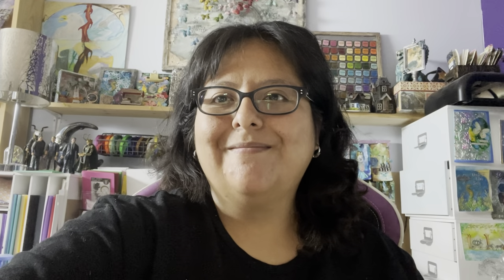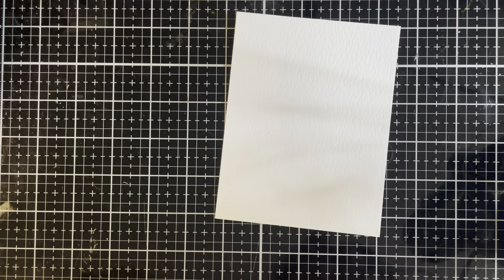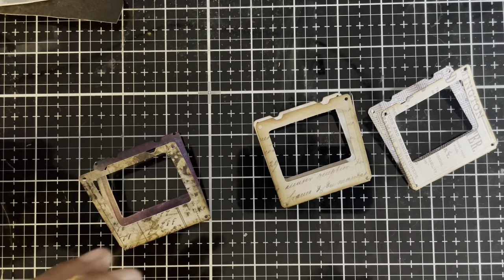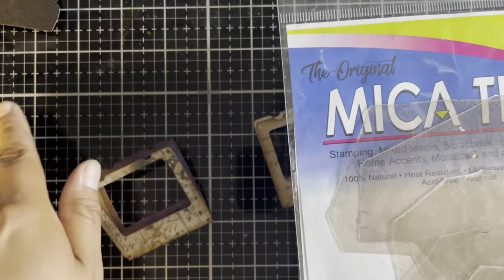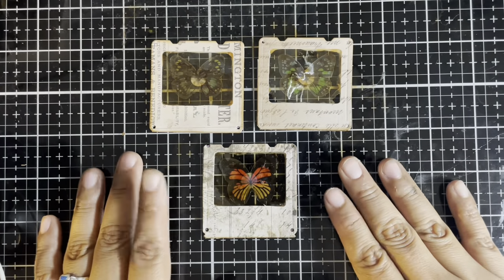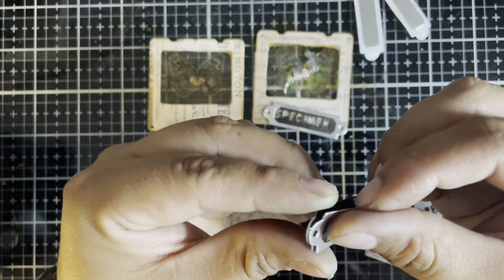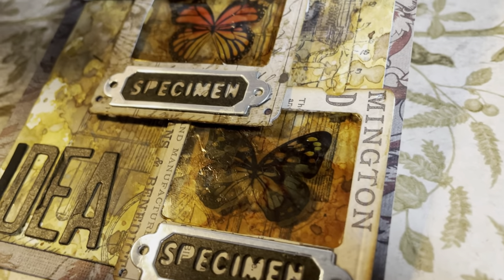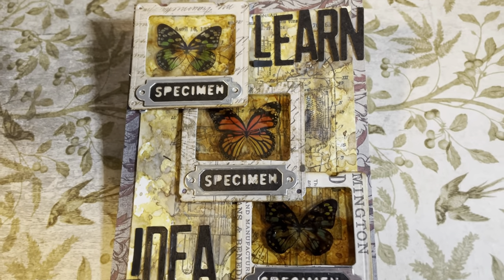TFJ Challenge: Back to School: Vintage Stye Slides and Chapter 3 Die Set Collector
Hello and welcome to the new Funkie Junkie Challenge! Back to School: Create something with books, alphabets or anything reminding you of learning!

Challenge open from: September 7th 2022 - September 20th.

The guidelines for entering are simple; create a new vintage or shabby chic project following the challenge theme, link it to your post (not just your blog) and also include a link to this challenge in your post. You can combine our challenge with up to 10 challenges (including this one) to be in with a chance for winning. Don’t forget you can also join the fun through Instagram as well. To enter on Instagram: If you are entering through a public forum (such as Instagram) you'll need to include the words 'Funkie Junkie Boutique Challenge'.

For this challenge I was inspired by science class to create a card with the new chapter 3 die set specimens using the specimen slide diet cuts.

Thank you so much for joining me here today at the crafty corner. Until next time, we happy crafting!

Janna~ 💕🎨💕

I can also be found on:
YouTube:  The Crafty Corner with Janna
Below are some links for some inspired shopping at the Funkie Junkie.